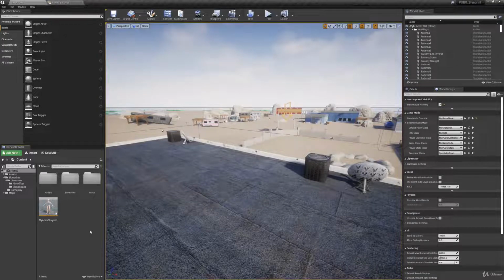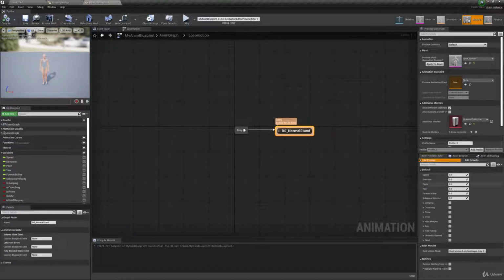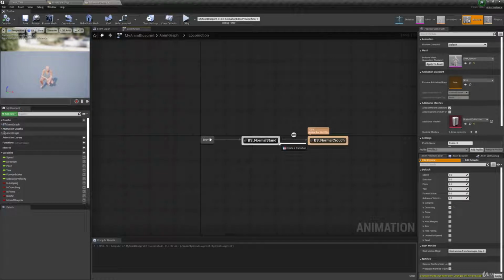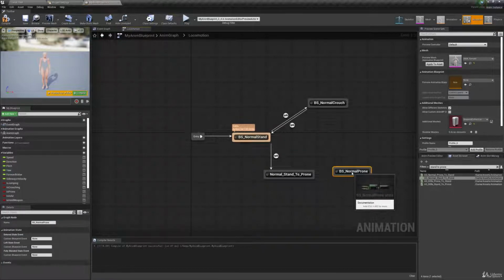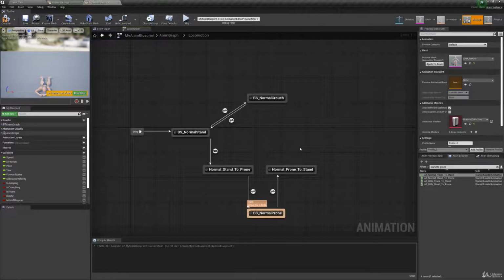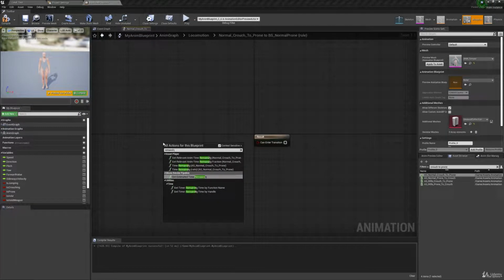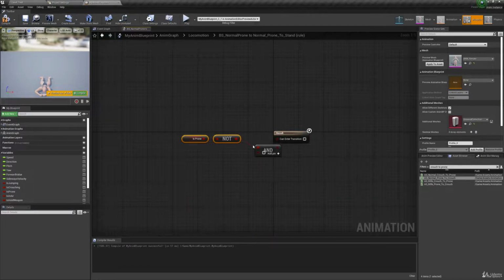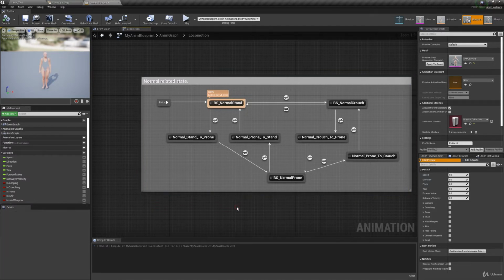State Machine Unarmed